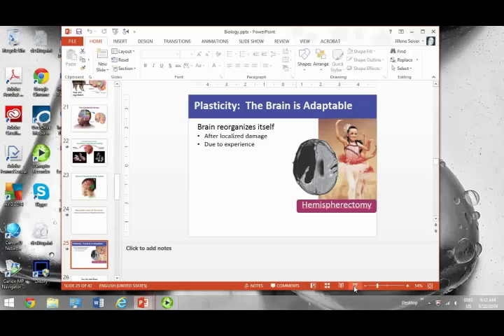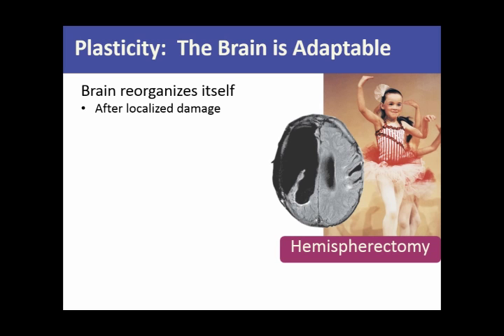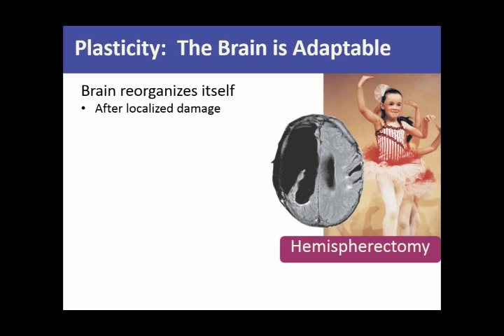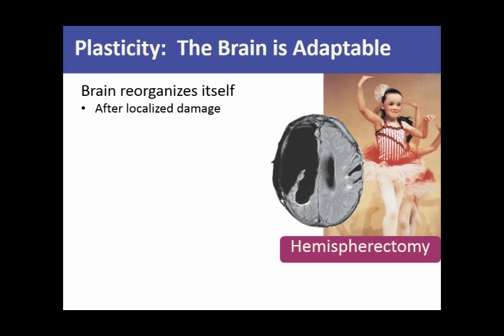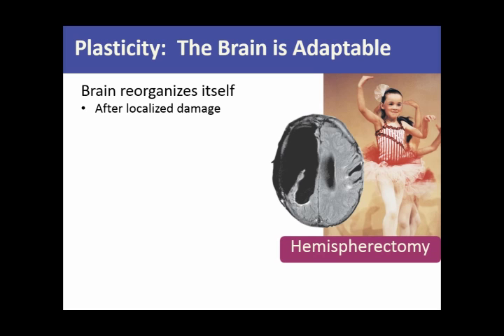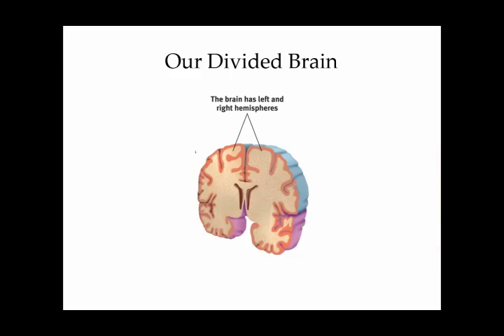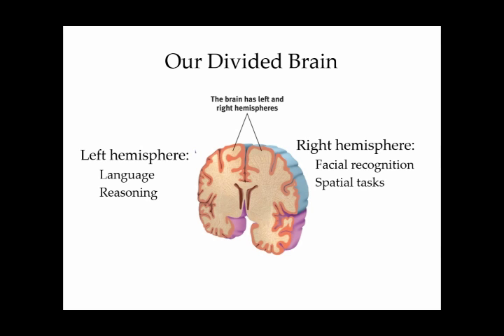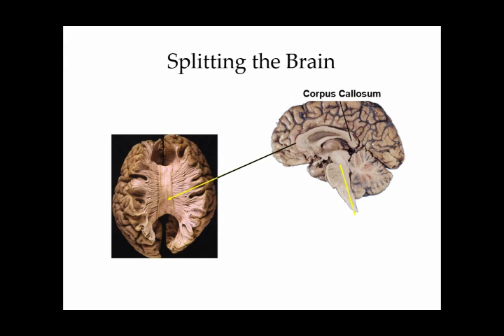Exploring Psych Ch 2 Plasticity